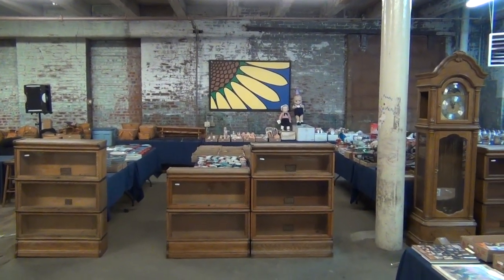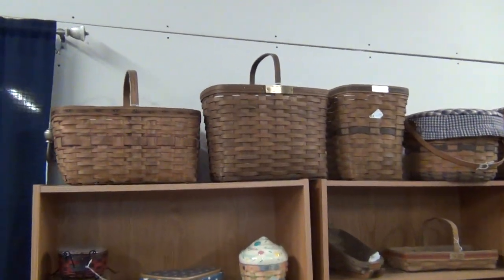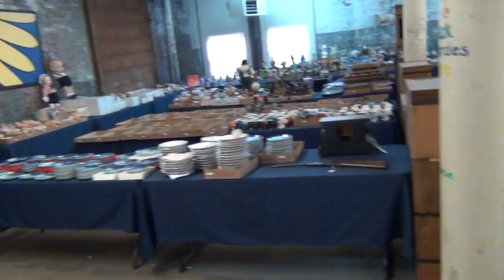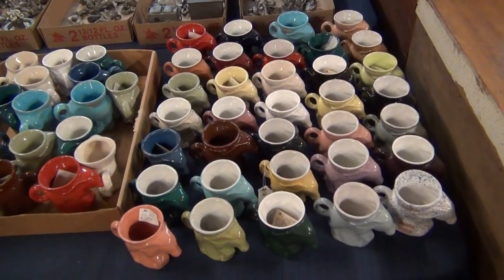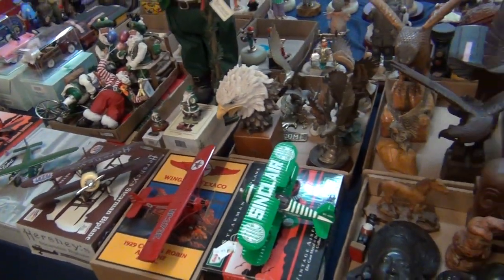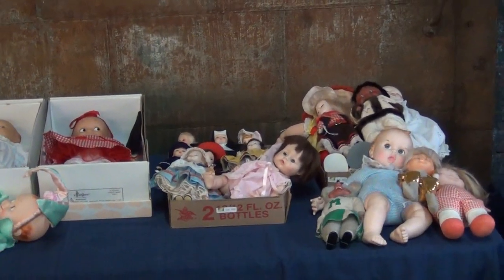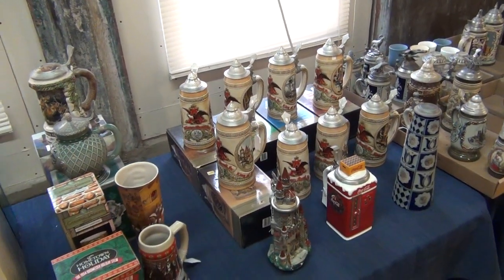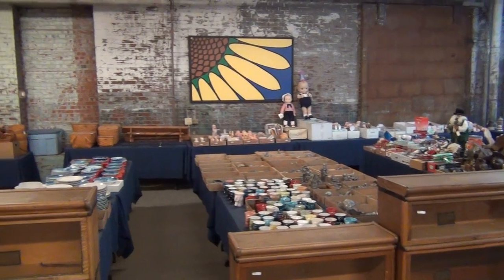Antique & Collectible Auction - Saturday, August 11, 2012 at 10AM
Longaberger Baskets & Pottery, Budweiser Beer Steins, Hesston Belt Buckles, Ricker Pewter, Kewpie Dolls, Ron Lee Clowns, Christmas Plates, Barrister Bookcases.